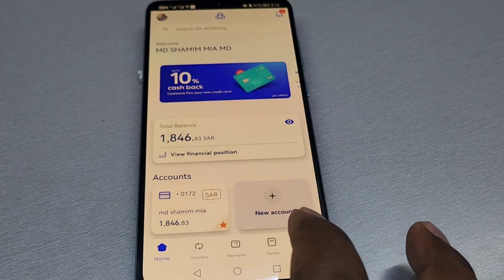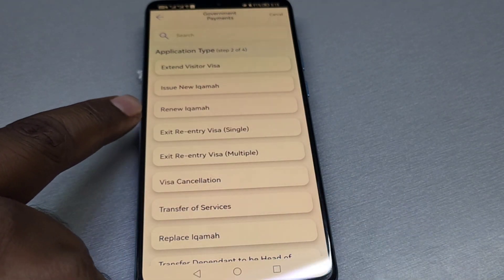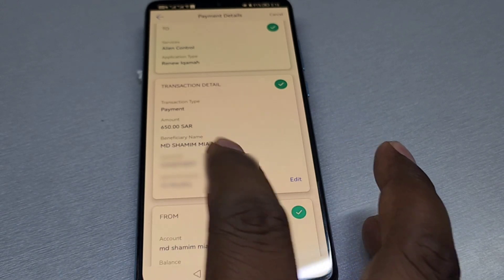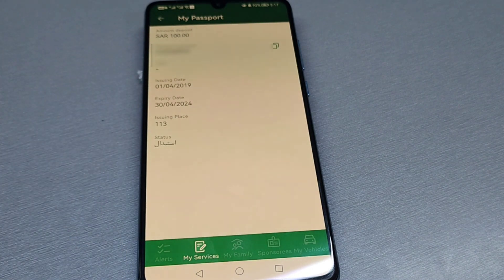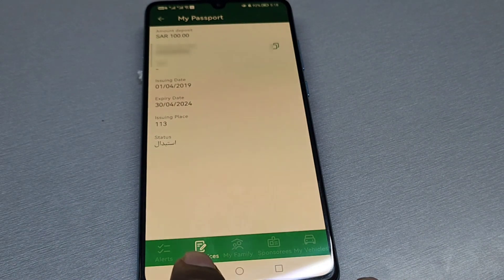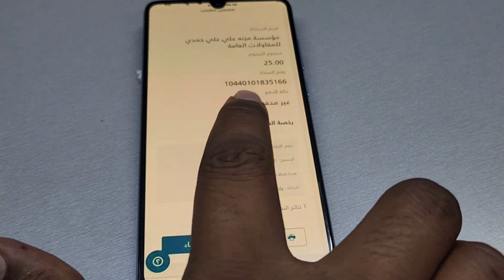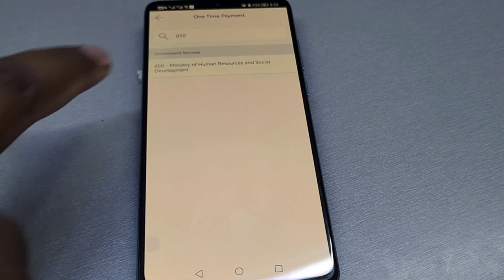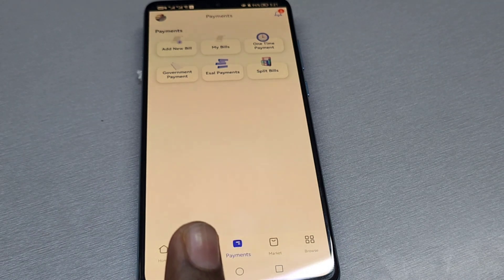Saudi Arabia Iqama Fee Diposit To Al Rajhi Bank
Moktob amel fee 25 riyal saudi

Tech Support Are Not Provided Over This Email.